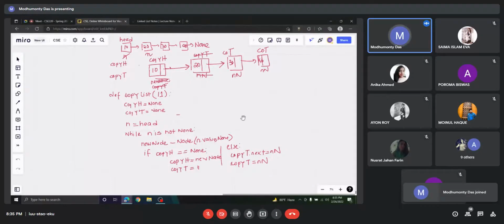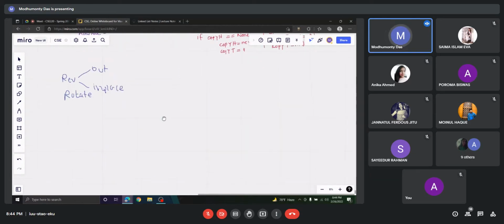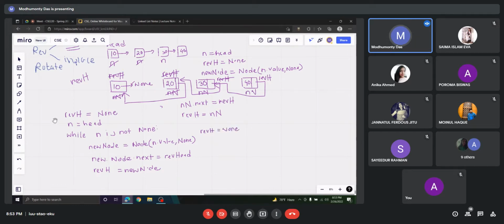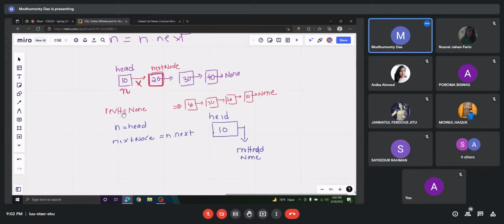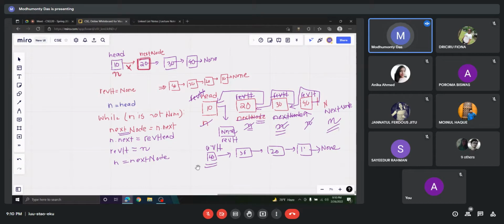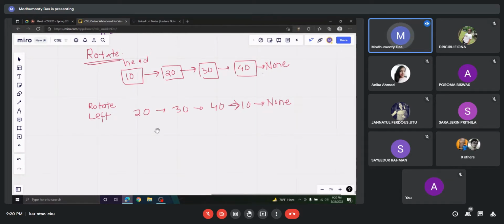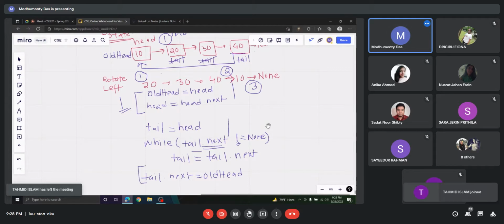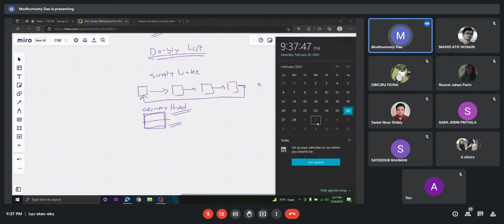cse 220 class 6